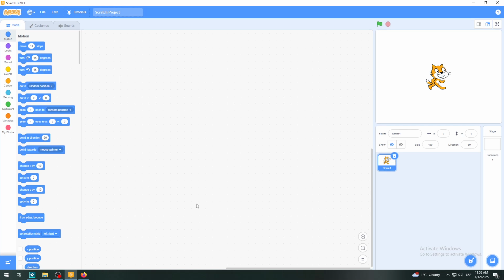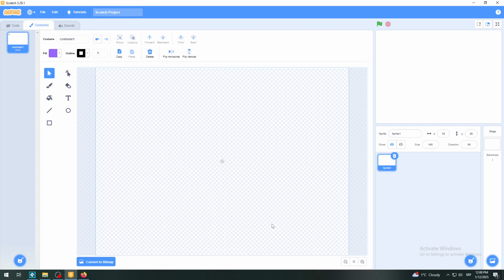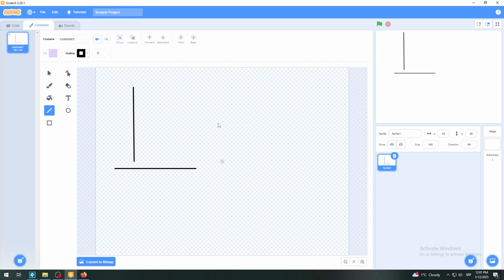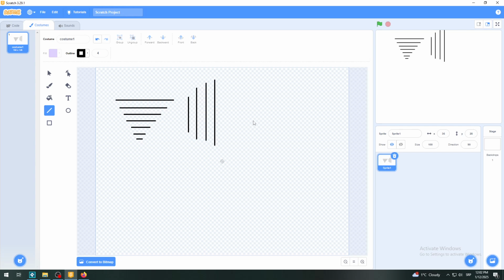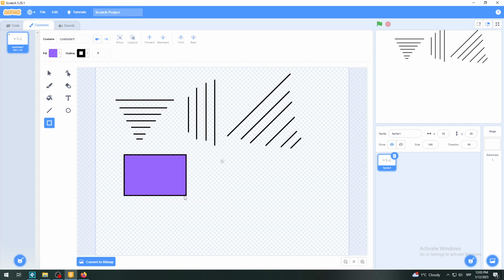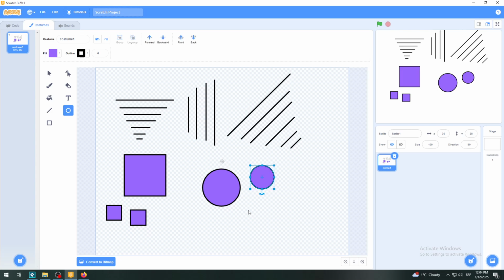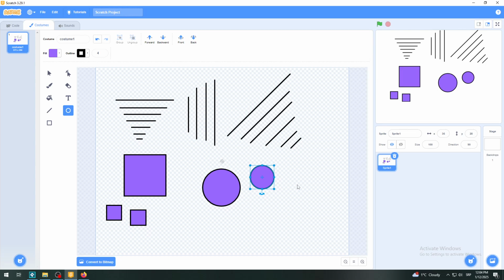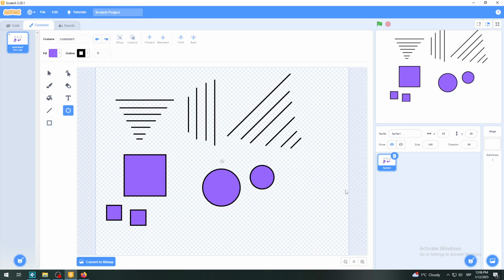Shift/Alt constraining Sprite drawing - Let's Sketch In Scratch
Press Shift and/or Alt keys on your keyboard to constraint drawing lines, rectangles and circles.